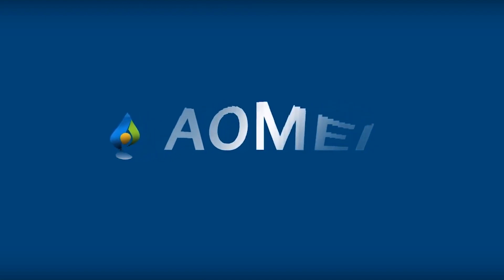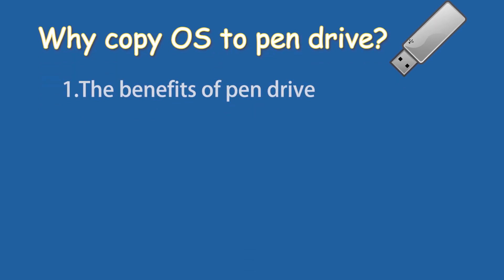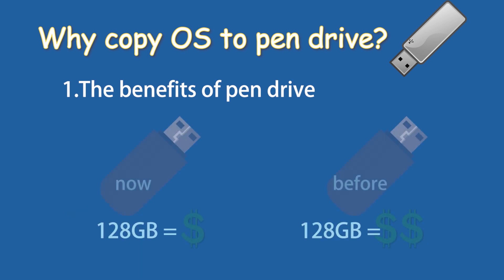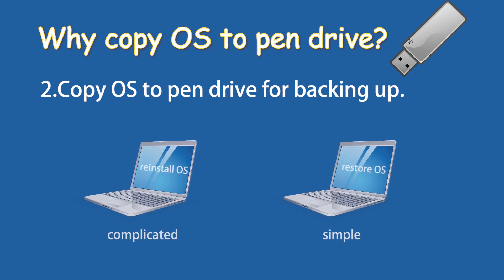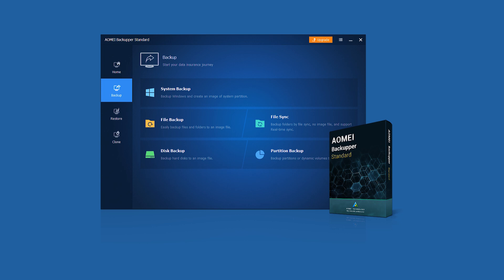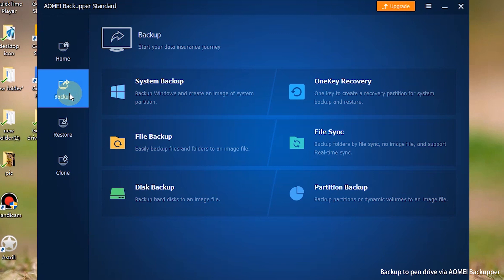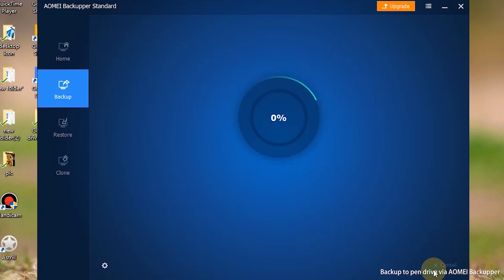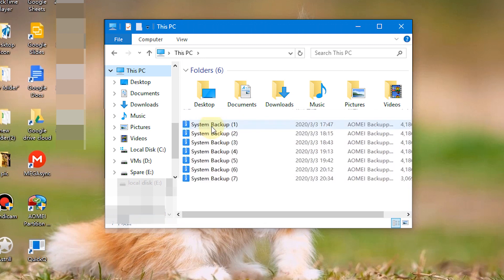How to Copy OS from Laptop to Pen Drive?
The pen drive is an optional portable device for copy OS. It has reliable performance, also its storage capacity is larger and at a lower price. Copy OS from a laptop to a pen drive can be a good way to back up your operating system, you can easily restore the OS instead of reinstalling the OS if your operating system crashes one day.
For most people, the process of copying the operating system from a laptop to a pen drive is a complicated process, a little carelessness can lead to the loss of important data. Fortunately, AOMEI Backupper can solve your problem.